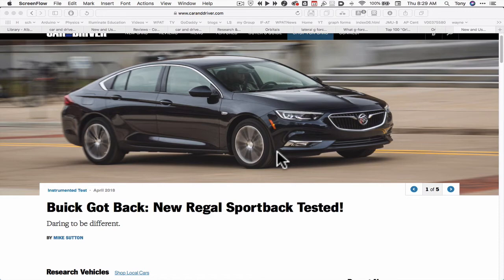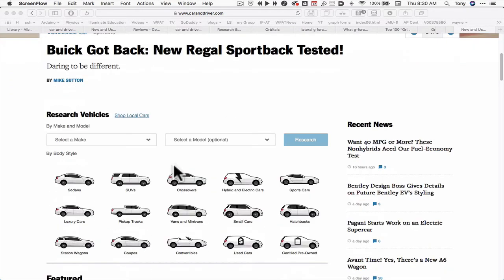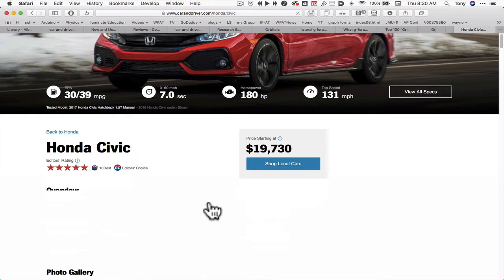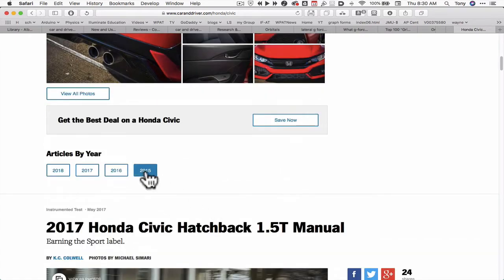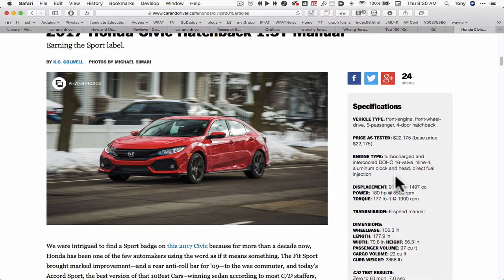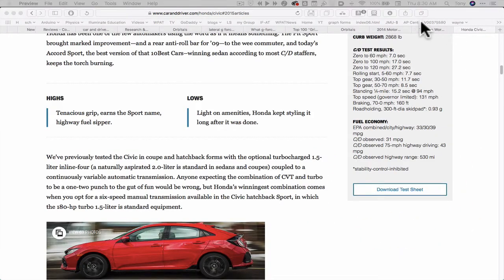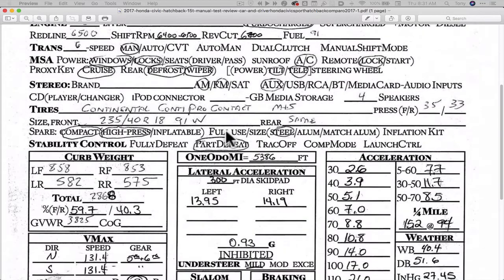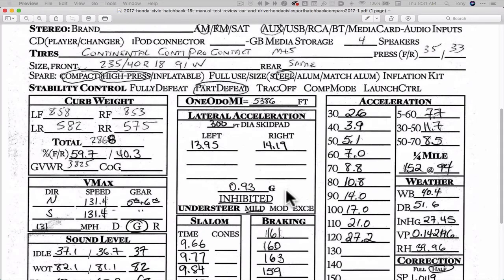How to Look up a car's lateral acceleration 2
A quick video showing how to use to lookup the lateral g’s for a car.
Often this number value is buried in a performance report that is an image wrapped in a pdf file. One way to try and find it is with a specific search on Google. If your are looking for a 2019 Honda Civic Search for

The information is in a pdf type file called a “Spec Sheet.” The phrase “download spec sheet” is in quotes because that exact phrase contains the link on the webpage. The next part of the search phrase, “ asks Google to only search that website. If the information cannot be found after a few clicks on some links, adjust your search by either adding more specifics or start to remove some information -starting with the year.